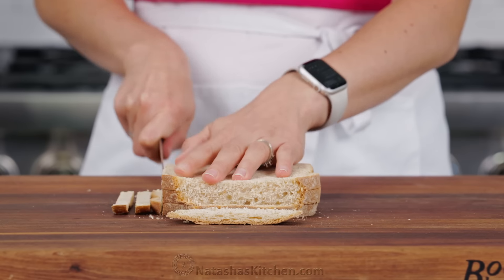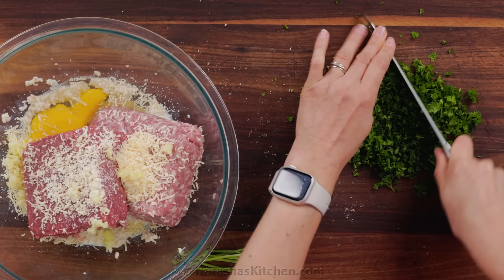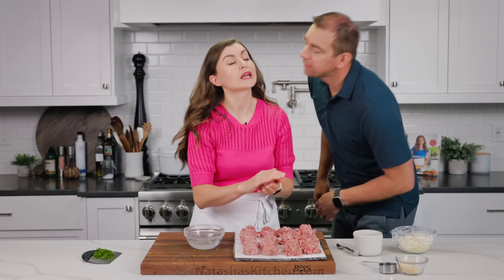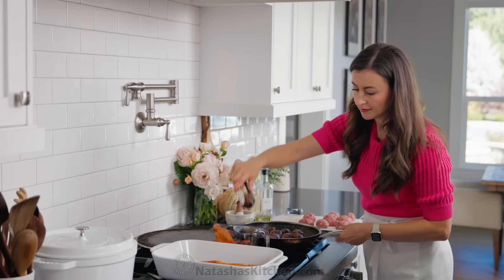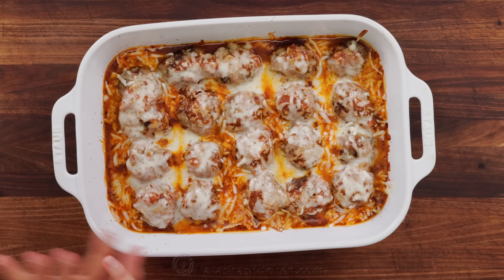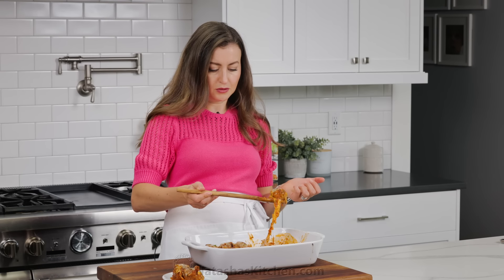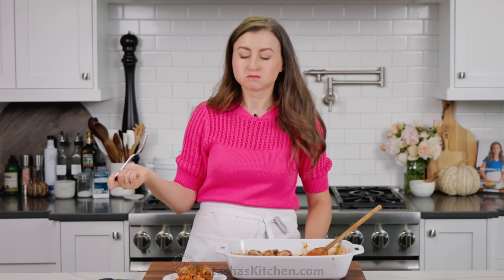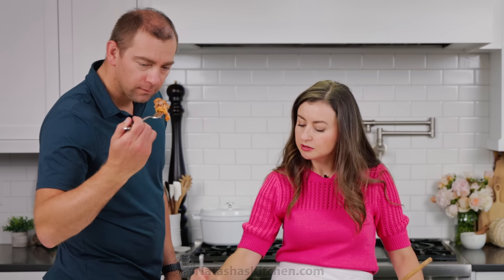Juicy Italian Meatballs Parmesan – Easy Dinner!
I will teach you how to make tender, juicy Italian meatballs parmesan smothered in marinara and baked under a layer of gooey cheese, perfect for family dinners or meal prep!
⬇️⬇️⬇️⬇️ RECIPE BELOW  ⬇️⬇️⬇️⬇️

MEATBALLS PARMESAN INGREDIENTS:
►3 slices white bread, crusts removed, diced1/2 cup cold milk
►1 lb lean ground beef (I used 80/20)
►1 lb ground pork (I used 80/20)
►1/2 cup finely grated parmesan cheese, divided
►2 Tbsp parsley, finely chopped, plus more to garnish
►Oil for frying (I use extra light olive oil)
►3 cups marinara sauce, homemade or store-bought
►1 1/2 cups shredded mozzarella cheese (6 oz)

⏱️TIMESTAMPS⏱️
0:00 – Intro
0:16 – Prepping the Juicy Meatballs
1:45 – Mixing and Shaping the Meatballs
2:35 – Searing the Meatballs
3:10 – Assembling the Casserole
4:00 – Baking Casserole
4:16 – Taste Test: Cheesy, Juicy Meatballs
6:24 – Storing and Reheating Tips
6:40 – Cookbook Mention & Final Thoughts

💌Fan Mail:
Natasha's Kitchen